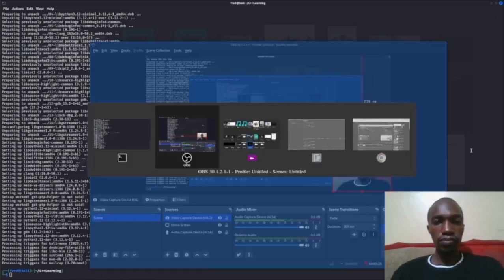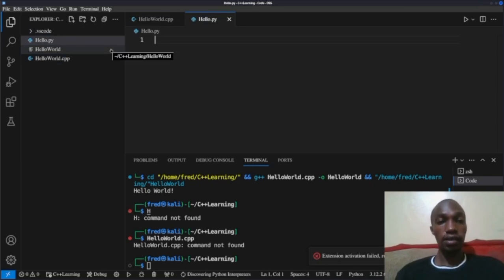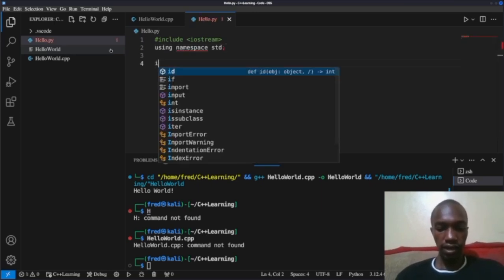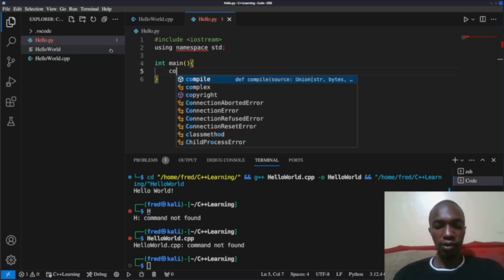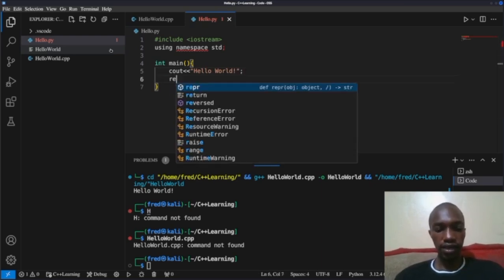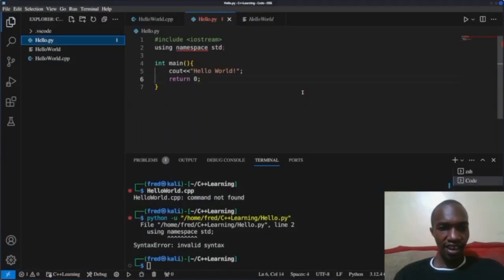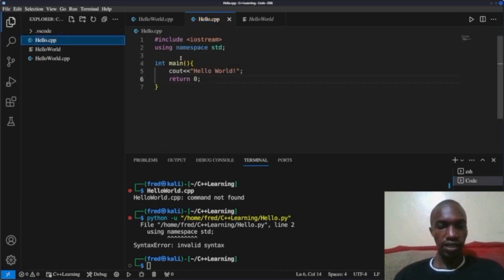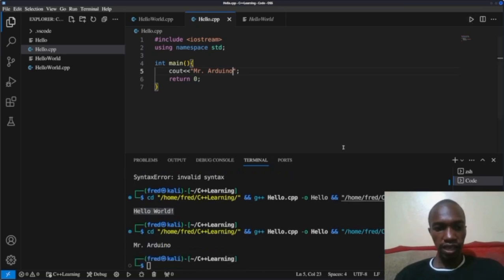Introduction to C++ for Arduino Programming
This is the basic code for C++ programming language for Arduino.